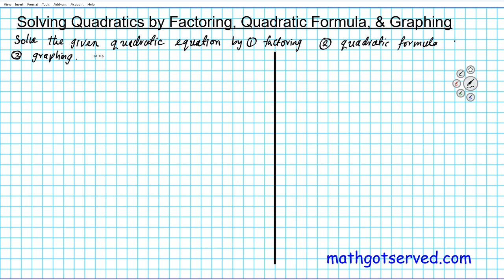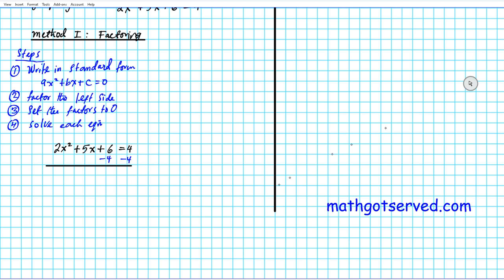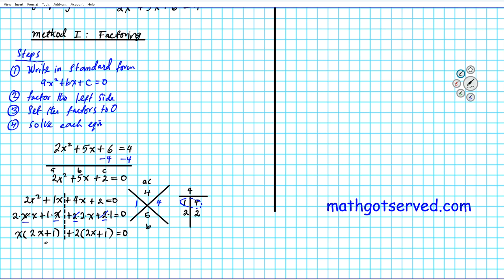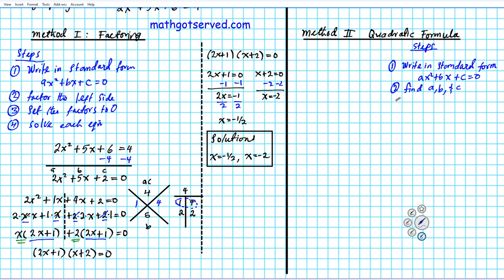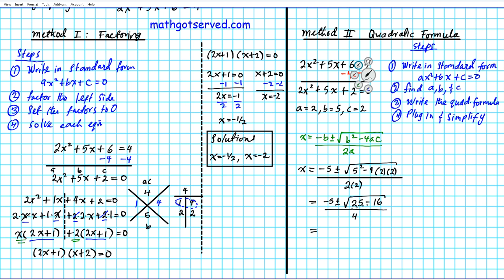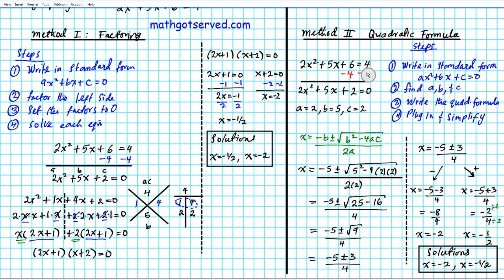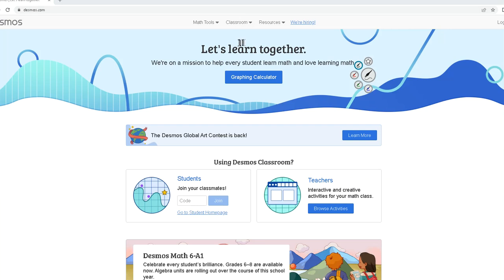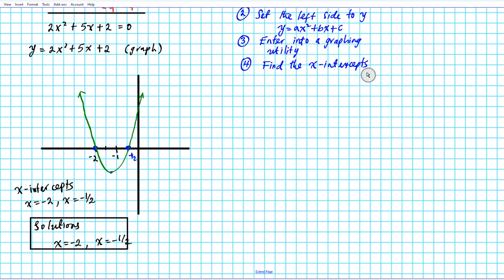Algebra Solving Quadratic Equations by Factoring Quadratic Formula Graphing mathgotserved steps expl